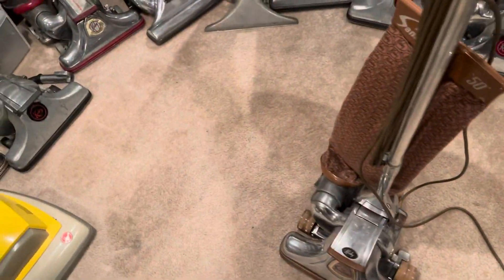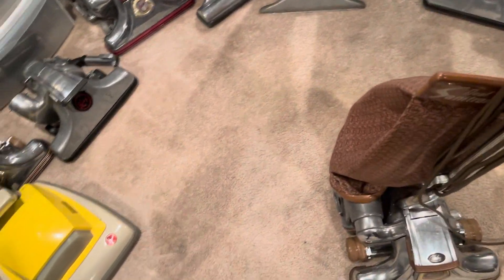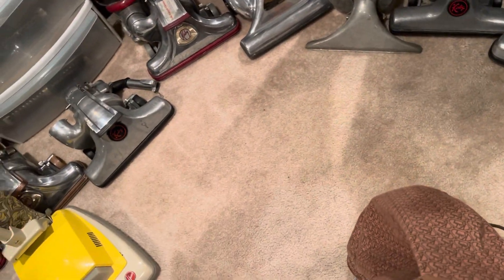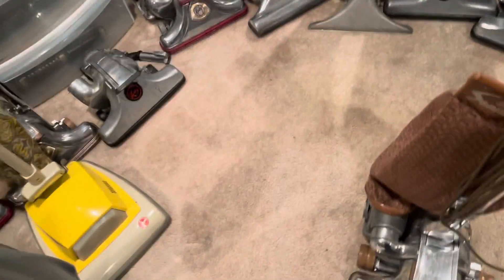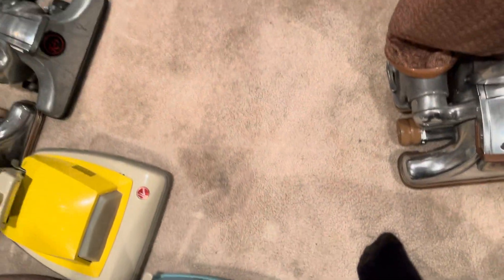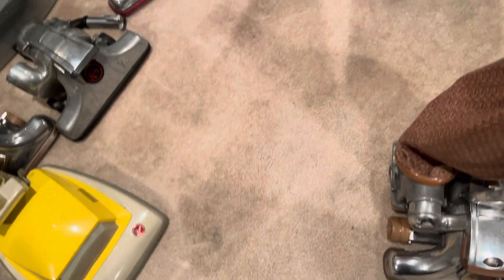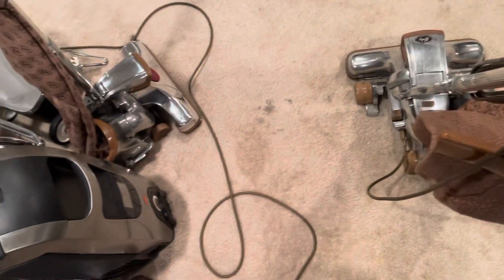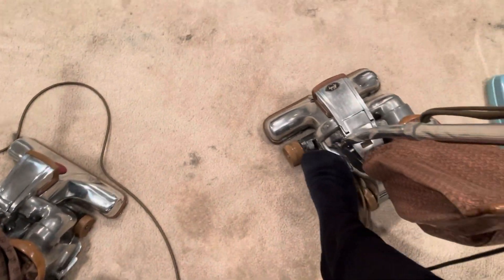1967 Kirby Dual Sanitronic 50